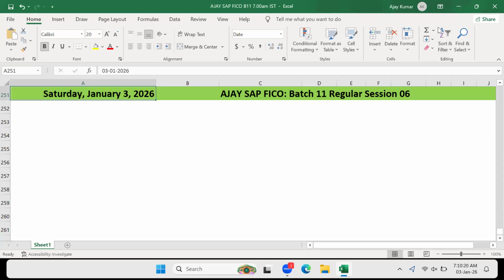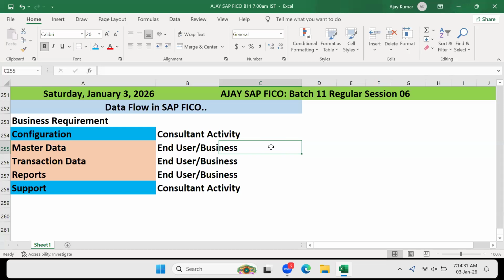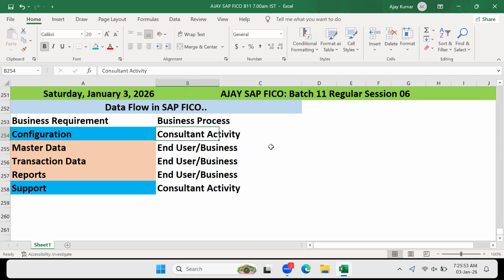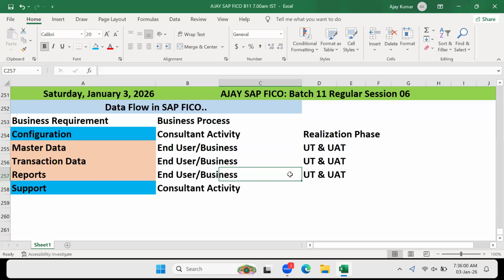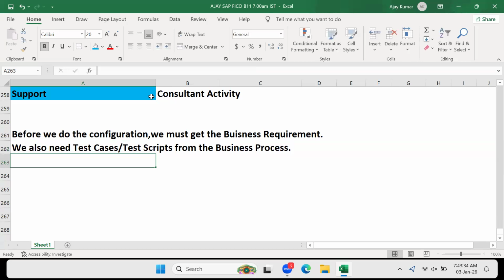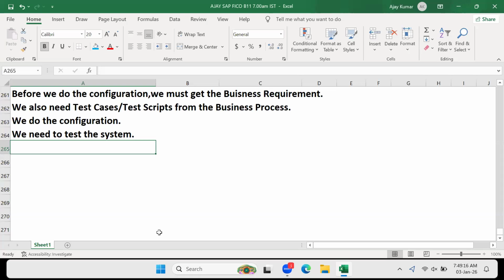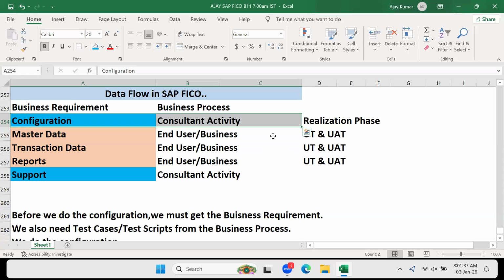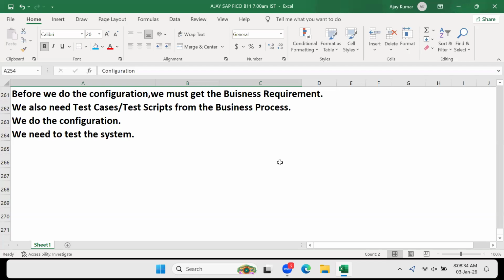BATCH 11 SAP S4 HANA FICO Regular Session 05: Data Flow